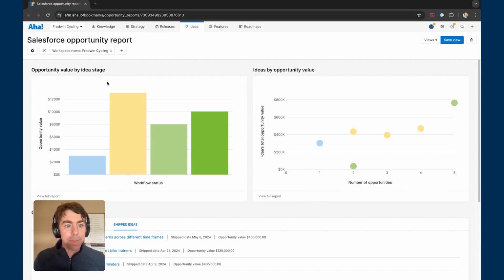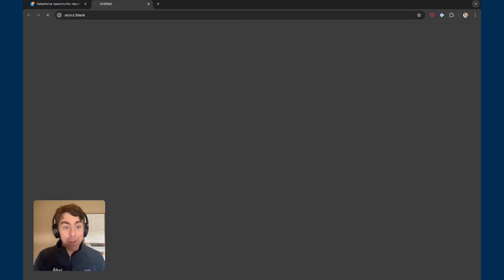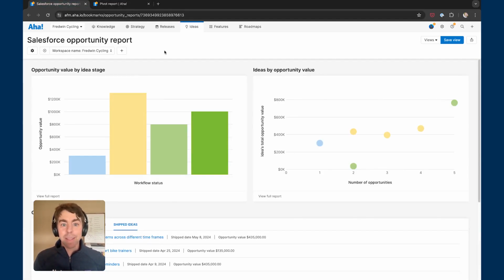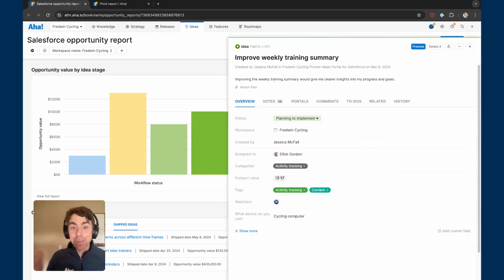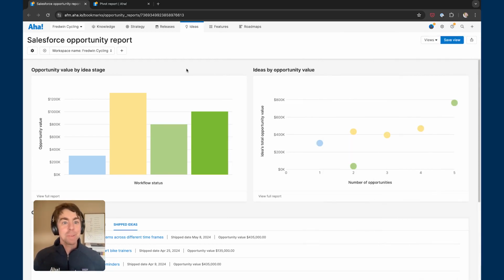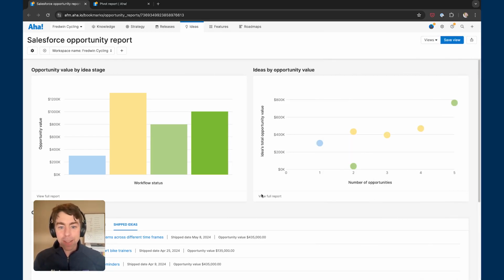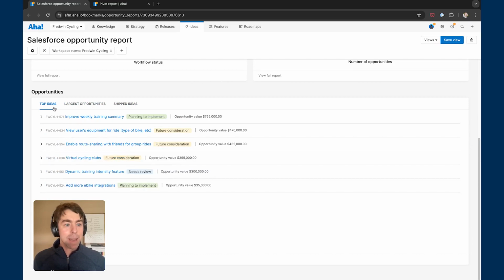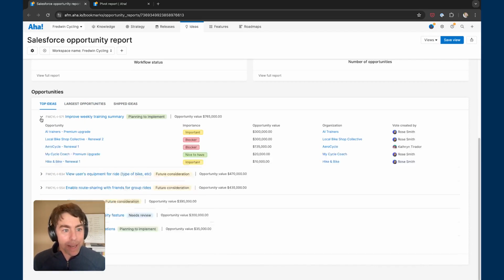Aha! launch | Drive more revenue with the Salesforce opportunity report